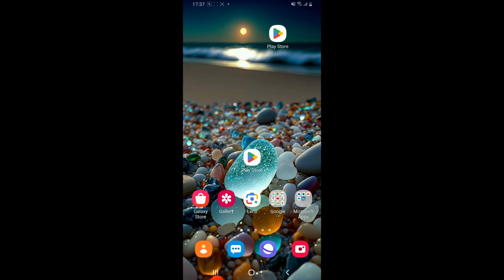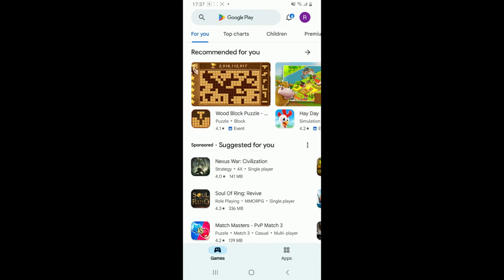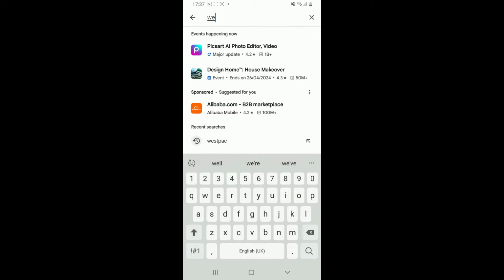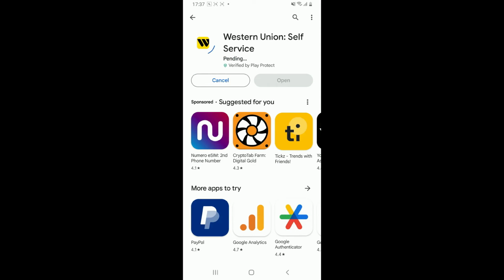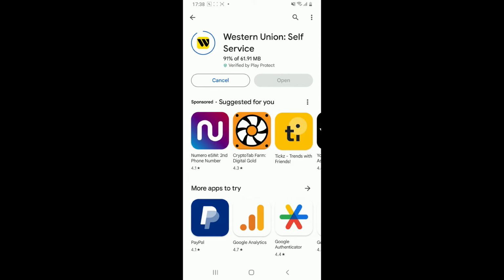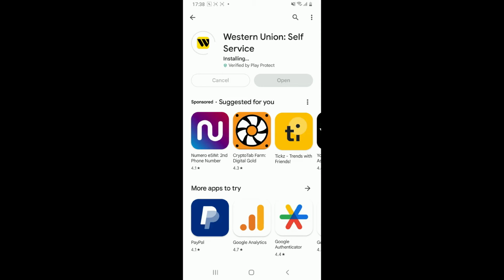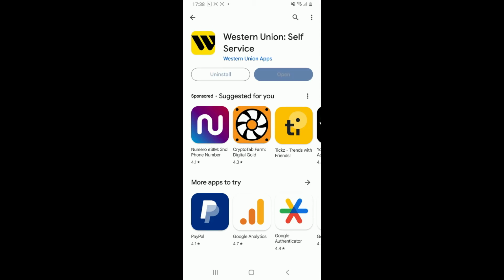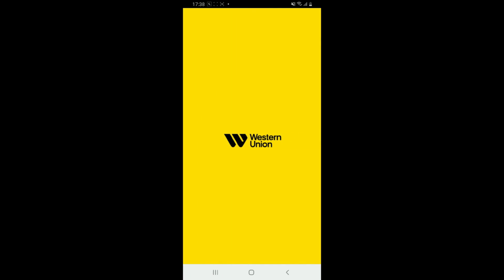How to Download Western Union App on Android 2024?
Welcome to our guide on how to download the Western Union app on your Android device! Sending money internationally, paying bills, and tracking transfers is now easier than ever with the Western Union app. In this video, we'll walk you through the quick and straightforward process of downloading the app from the Google Play Store, so you can start sending and receiving money with ease.

With the Western Union app, you'll have access to a range of convenient features such as sending money globally, tracking transfers in real-time, and locating nearby agent locations.